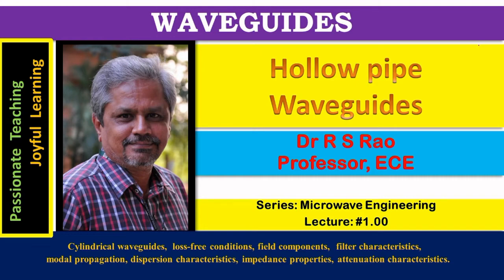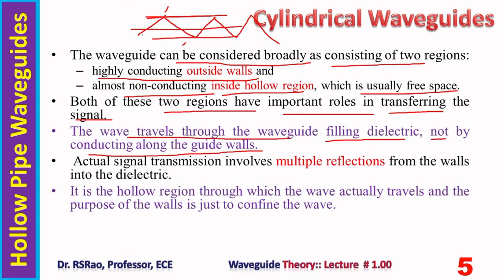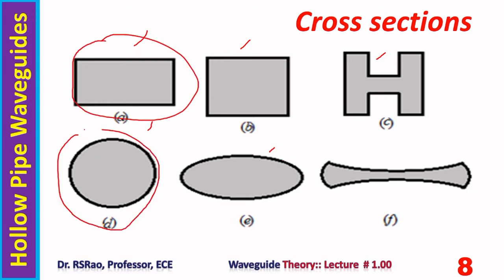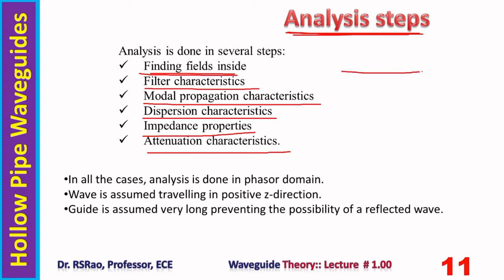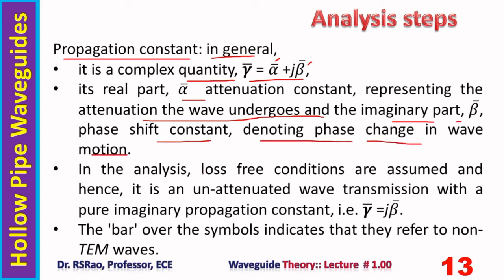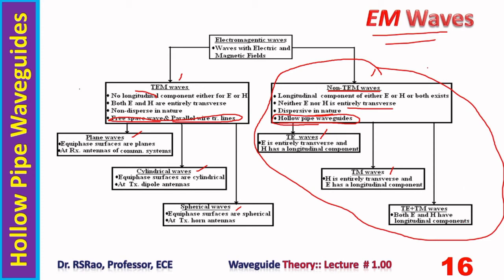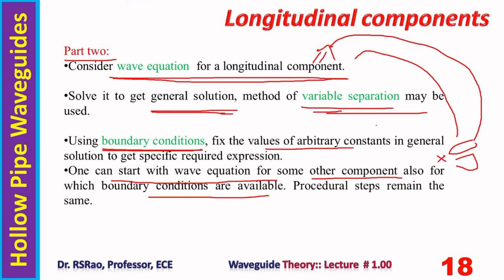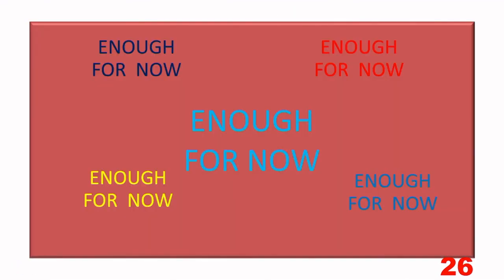WGT.1.00. Hollow Pipe Waveguides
In the present session, the focus is mainly on parallel plate guides, rectangular waveguides and circular waveguides. Different types, frequency ranges, power ranges of these hollow pipe waveguides are considered. Finding fields in the guide using Maxwell's equations and Wave equations is illustrated. The concepts of non-TEM waves and their dispersive nature are discussed.